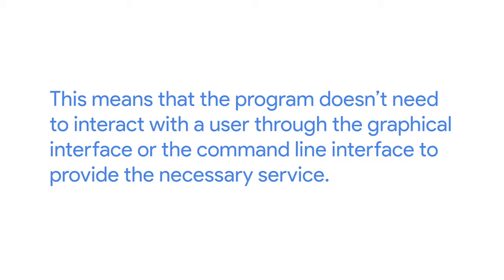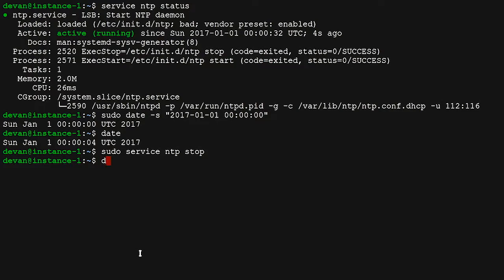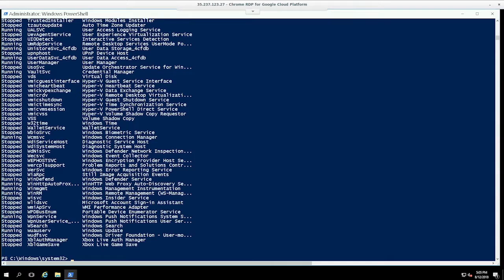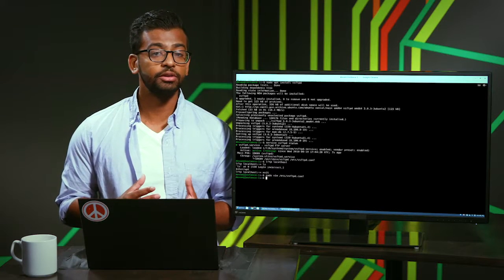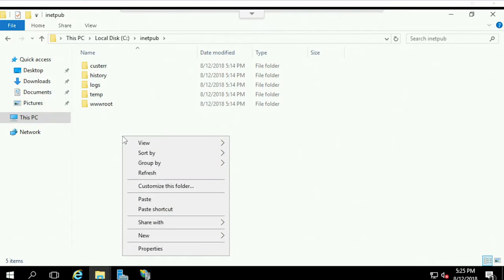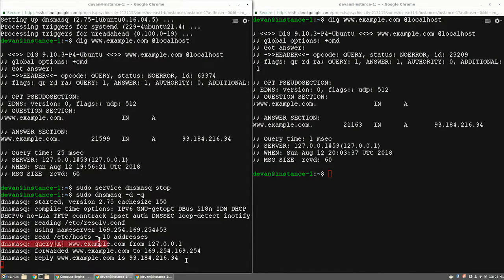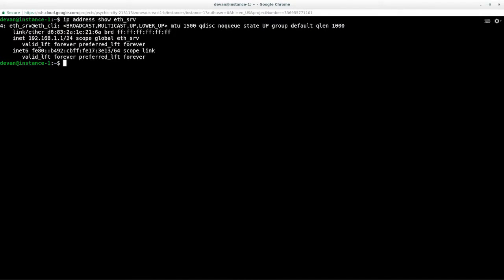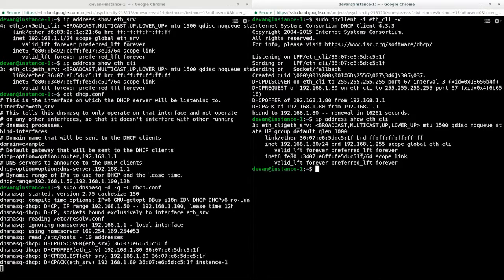Learn to Manage Services in Linux and Windows | Google IT Support Certificate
What do the common IT infrastructure services look like in action? Learn how to manage and configure services in Linux and Windows as well as configuring DNS and DHCP with Dnsmasq.

0:00 What do Services Look Like in Action?
2:25 Managing Services in Linux
7:15 Managing Services in Windows
10:50 Configuring Services in Linux
15:38 Configuring Services in Windows
20:19 Configuring DNS with Dnsmasq
26:25 Configuring DHCP with Dnsmasq

► No experience necessary: Learn job-ready skills, with no college degree required.
► Learn at your own pace: Complete the 100% online courses on your own terms.
► Stand out to employers: Make your resume competitive with a credential from Google.
► A path to in-demand jobs: Connect with top employers who are currently hiring.